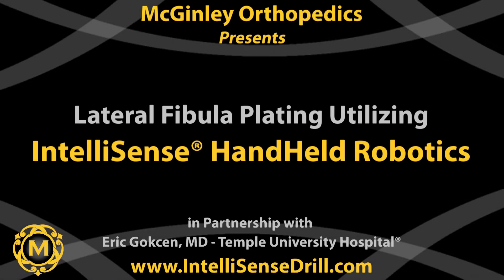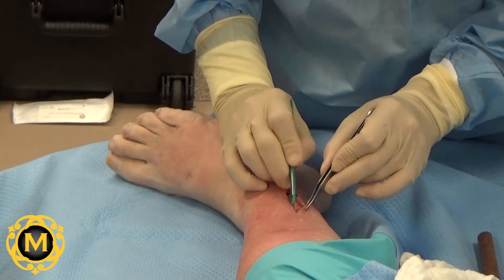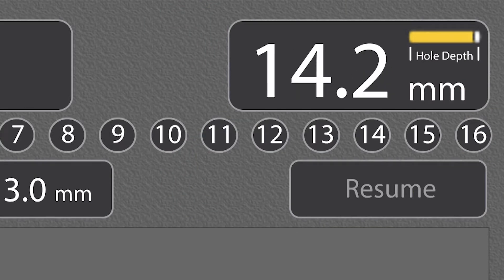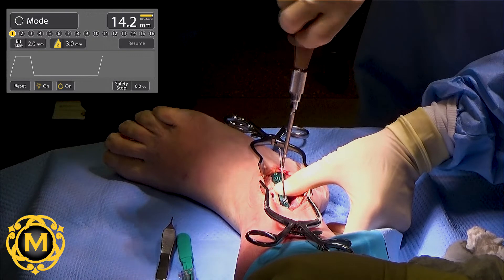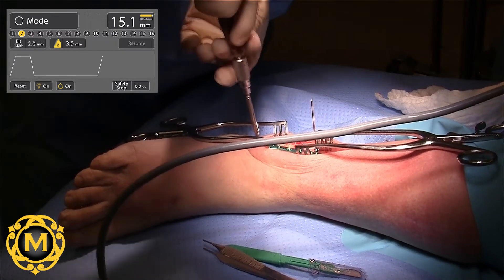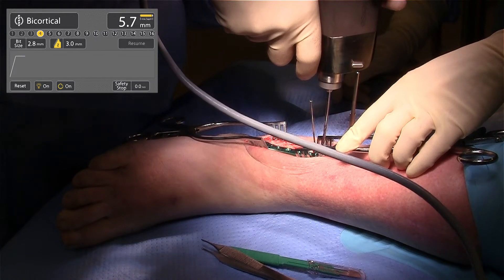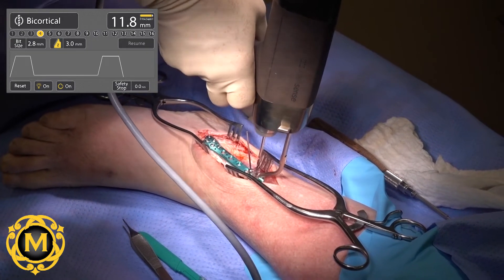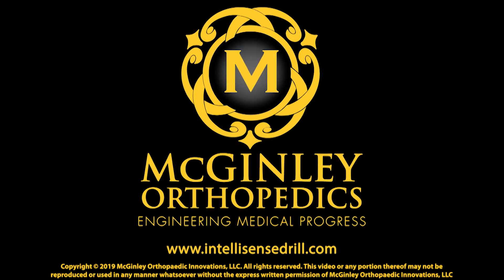Lateral Fibula Plating Utilizing IntelliSense® HandHeld Robotics – Eric Gokcen, MD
Cadaveric study of a lateral fibula plate fixation utilizing IntelliSense® HandHeld Robotics. Special thanks to Eric Gokcen, MD.